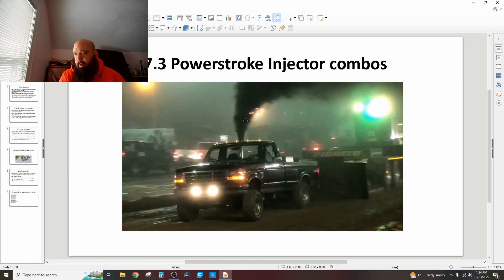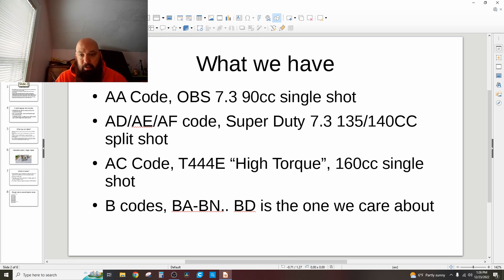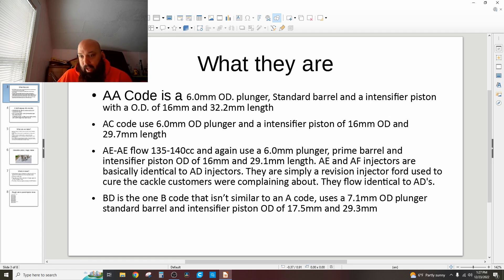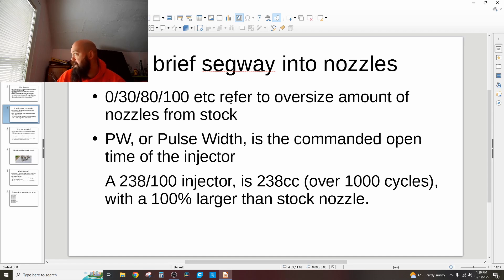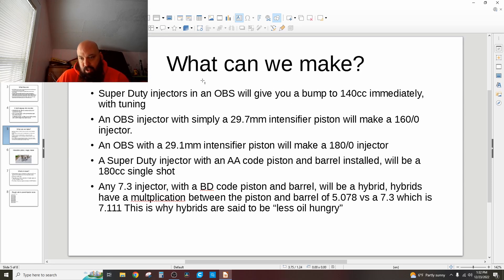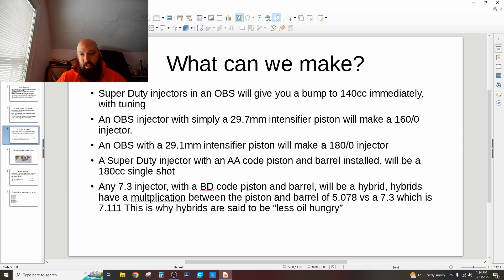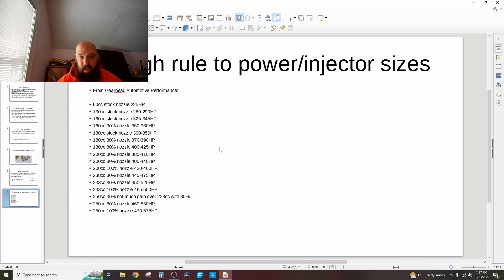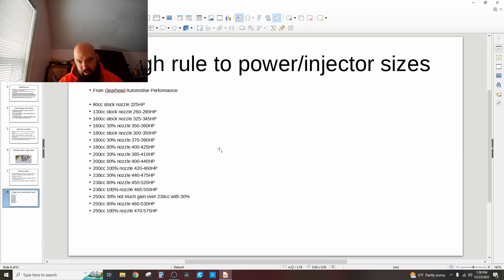DIY 7.3 Powerstroke injectors, how to make big power cheap!